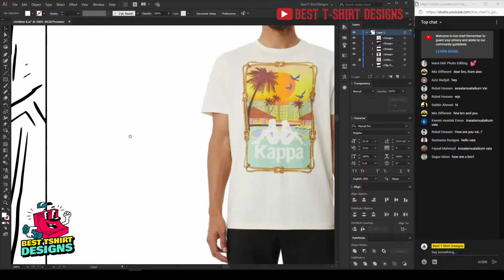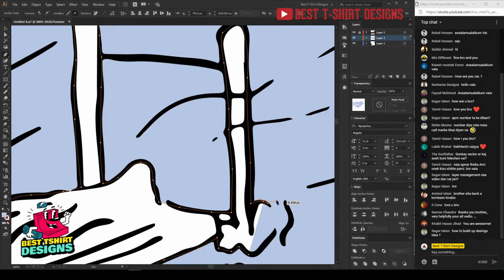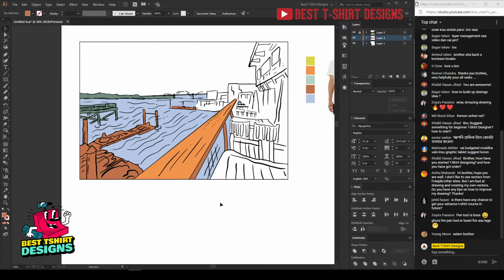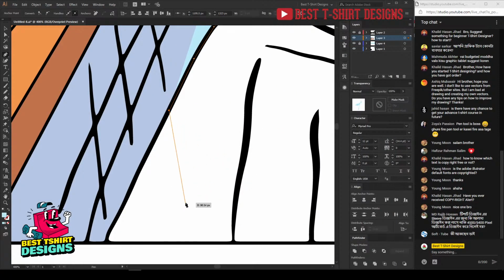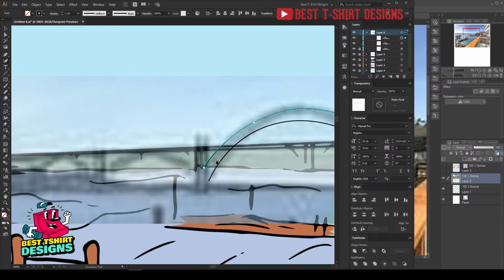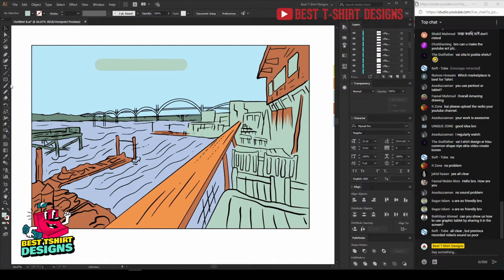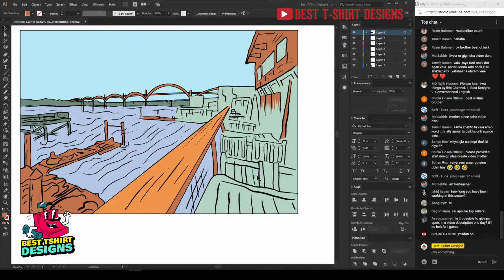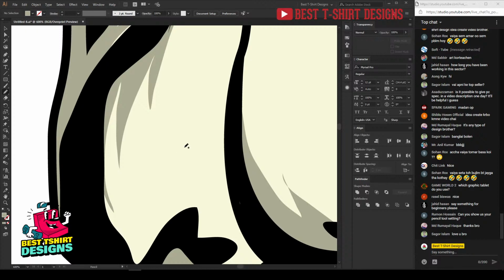LIVE | Working for client